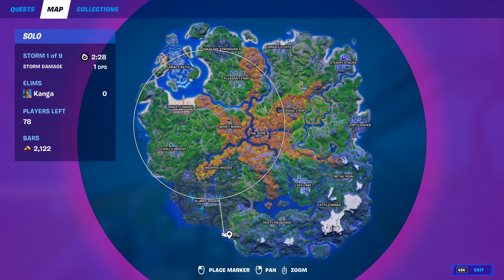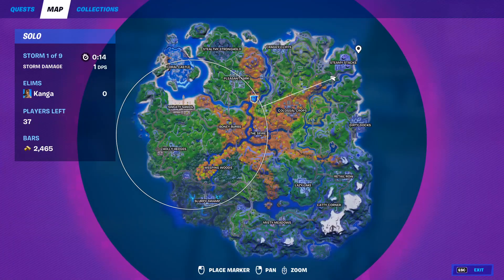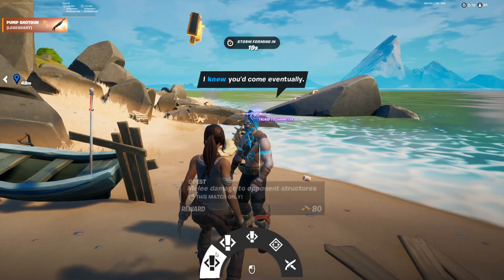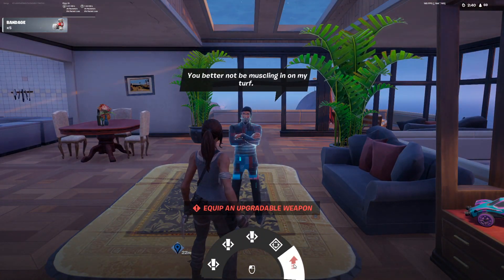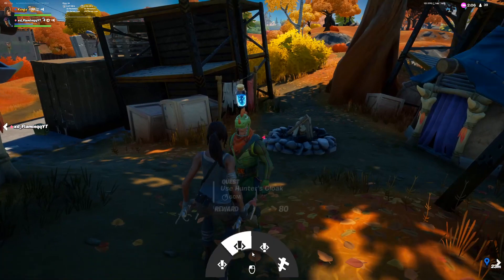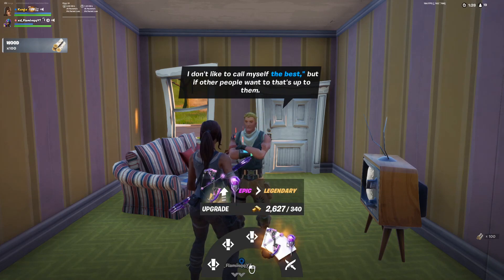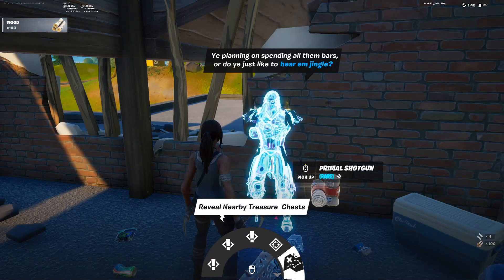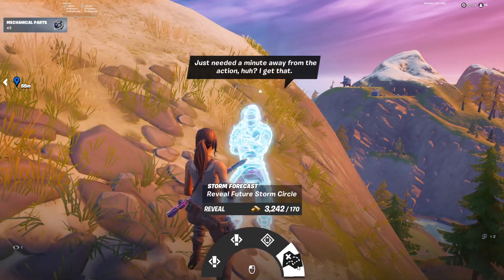All 46 NPC / Character Locations in Chapter 2 Season 6 of Fortnite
Fortnite All 46 NPC / Character Locations in Chapter 2 Season 6
In this video I show you where to find all 46 NPC's in Chapter 2 Season 6 of Fortnite
Fortnite All NPC Locations
Fortnite All Character Locations
Fortnite All Boss Locations
Fortnite All NPC Locations Chapter 2 Season 6
Fortnite All Character Locations Chapter 2 Season 6
Fortnite All Boss Locations Chapter 2 Season 6
Fortnite Chapter 2 Season 6 Character Collection
Timestamps:
#1 Bandolette - 00:00
#2 Gutbomb - 00:22
#3 Big Chuggus - 00:36
#4 Blaze - 00:45
#5 Tess - 00:56
#6 Bunker Jonesy - 01:07
#7 Burnout - 01:17
#8 Bushranger - 01:28
#9 Cole - 01:36
#10 Deadfire - 01:44
#11 Dummy - 01:53
#12 Farmer Steel - 02:01
#13 Kyle - 02:08
#14 Snow Sniper - 02:14
#15 Ragnarok - 02:23
#16 Remedy - 02:33
#17 Sparkplug 02:41
#18 Splode - 02:55
#19 The Reaper - 03:04
#20 Crustina - 03:12
#21 Triggerfish - 03:20
#22 Turk - 03:27
#23 Cluck - 03:35
#24 Rebirth Raven - 03:42
#25 Tarana - 03:51
#26 Raz - 03:59
#27 Lara Croft - 04:07
#28 Shade 04:16
#29 Jules - 04:26
#30 Rex - 04:35
#31 Cabbie - 04:42
#32 Wreck Raider - 04:52
#33 Suntan Specialist - 05:03
#34 Castaway Jonesy - 05:12
#35 Slurp Jonesy - 05:21
#36 Grill Sergeant - 05:31
#37 Jonesy the First - 05:38
#38 Sash Sergeant - 05:49
#39 Raptor - 05:56
#40 Blackheart - 06:17
#41  Jekyll / The Good Doctor - 06:43
#42 Power Chord - 07:09
#43 Stage Slayer - 07:19
#44 Willow - 07:28
#45 Cobb - 07:39
#46 Zenith - 07:48